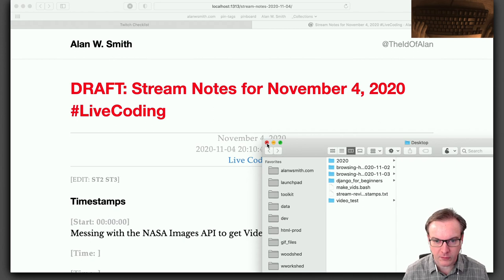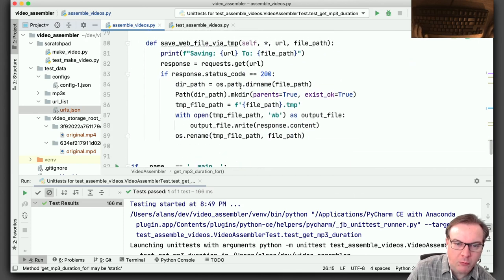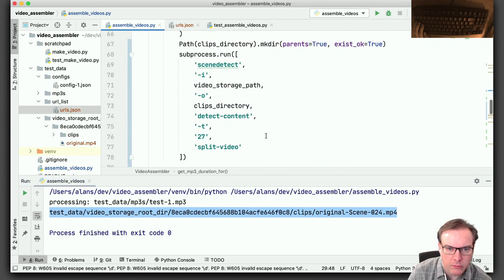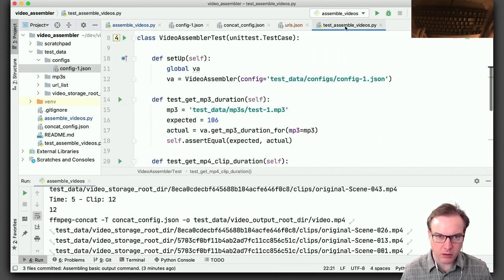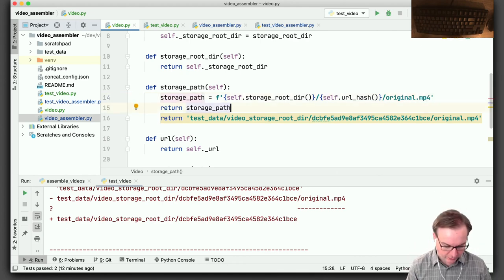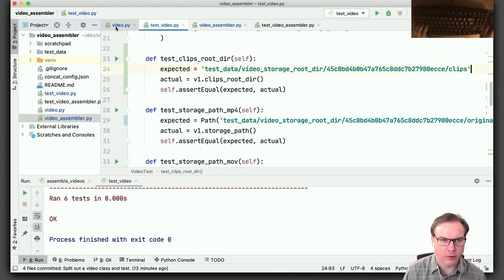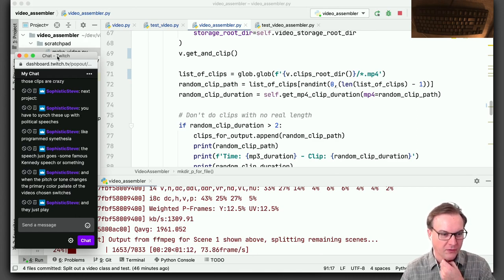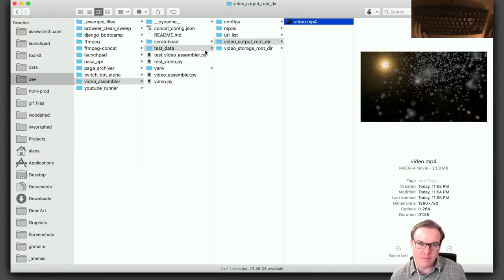Refactoring The Auto Video Assembler And Making The First Video